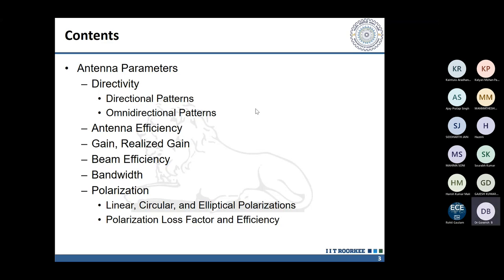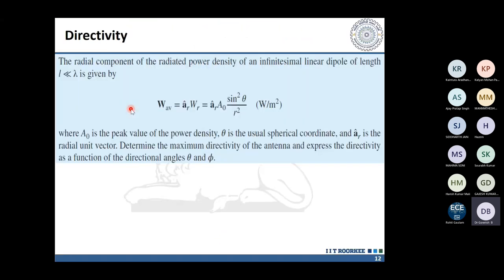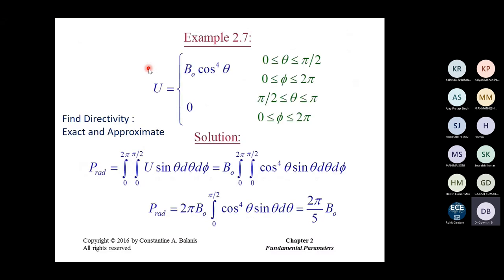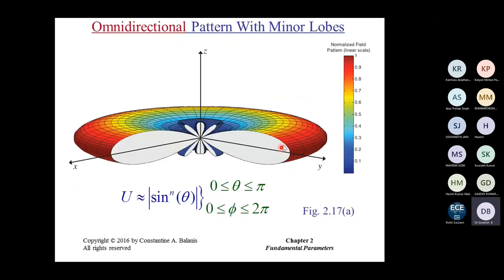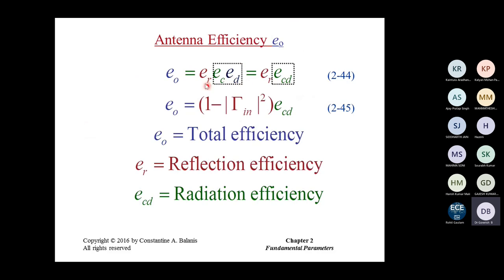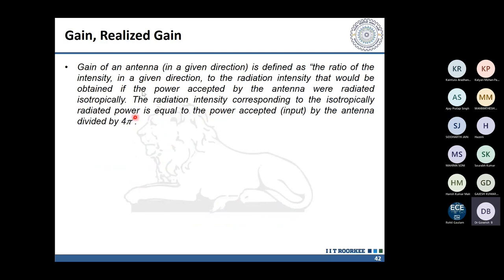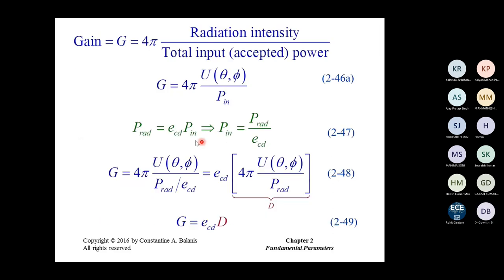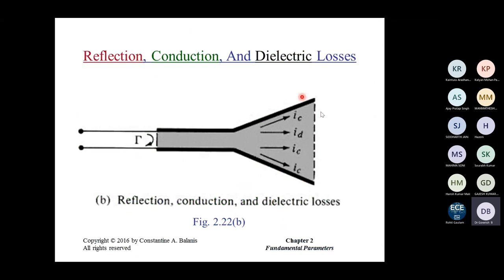Antenna Theory and Design - Class 5 (Antenna Efficiency)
This is a series of lectures on Antenna Theory and Design course for B.Tech and M.Tech students.